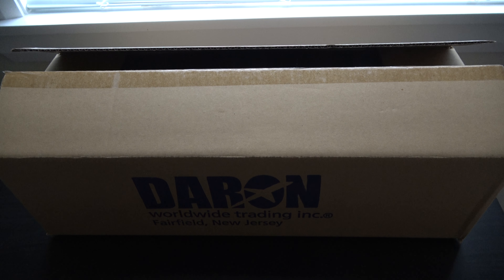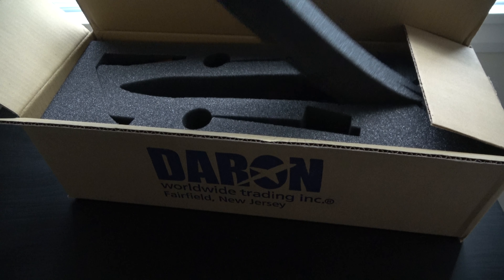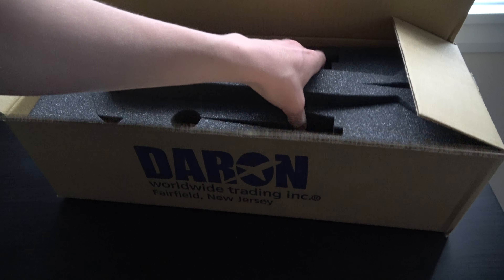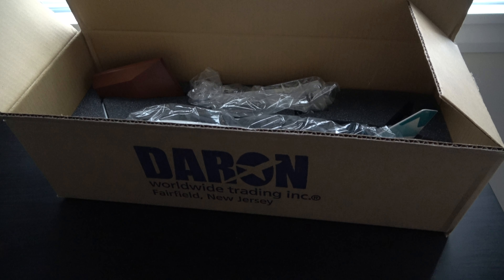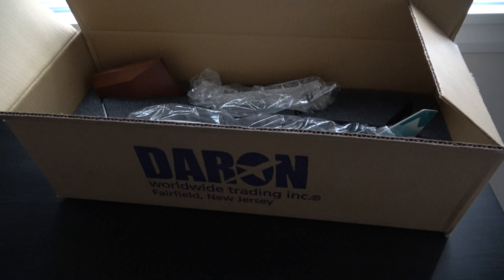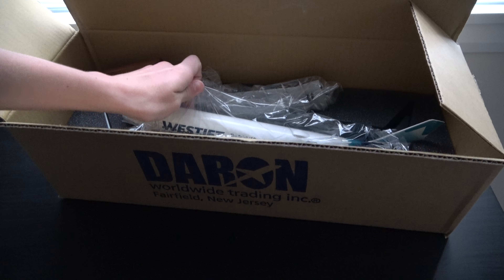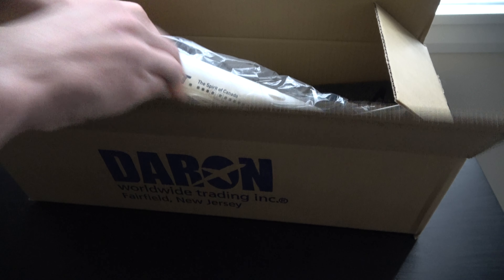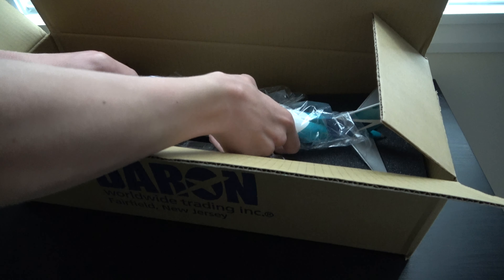Westjet Boeing 737 Max 8 2018 New livery Skymarks Supreme unboxing.